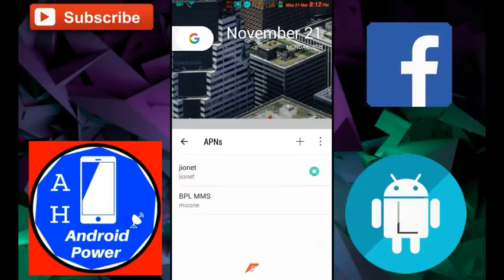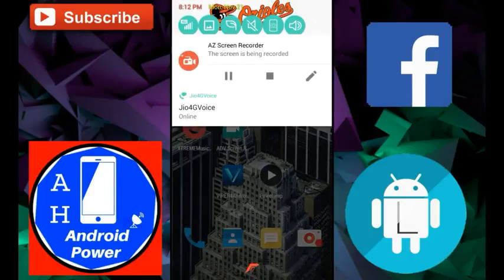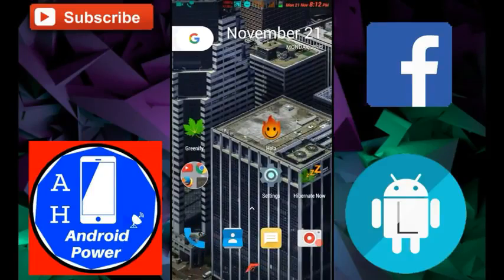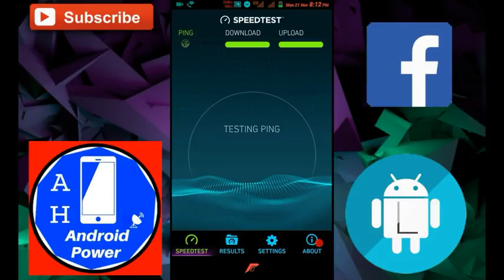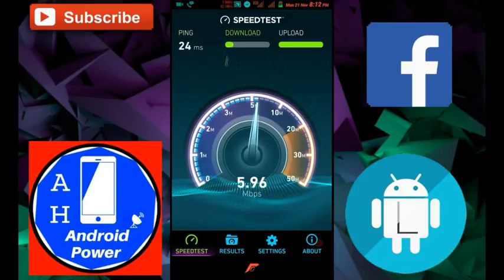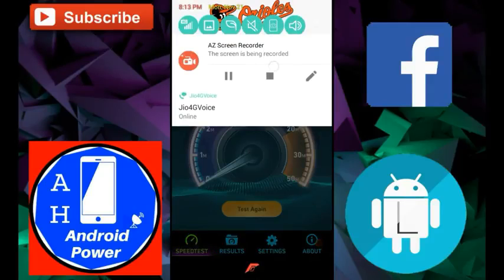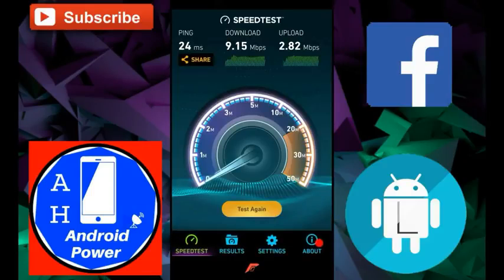How to increase jio speed YouTube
I would like to Thnks them 🙂